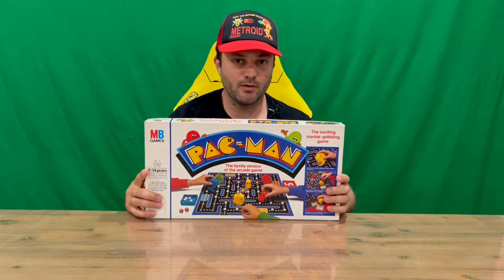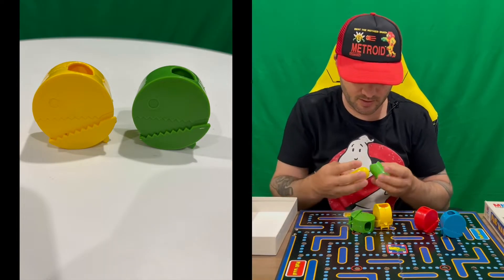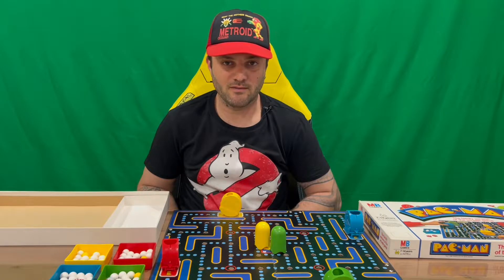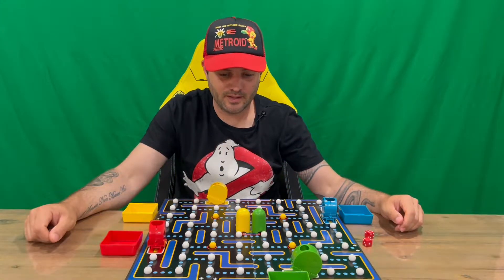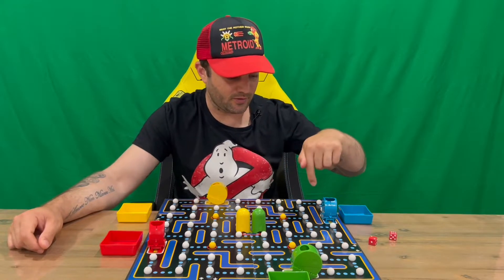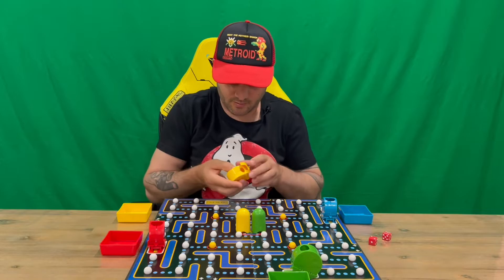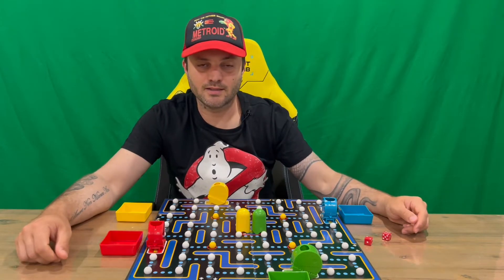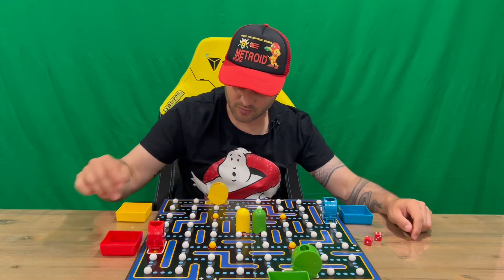Ep 1680 - Pac-Man 1982 Board Game Unboxing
Hi Guys

Welcome to the channel.  Please enjoy my unboxing video of the Pac-Man Board Game.

Fan Mail -

Australia 6906